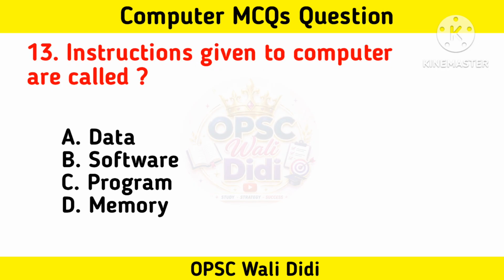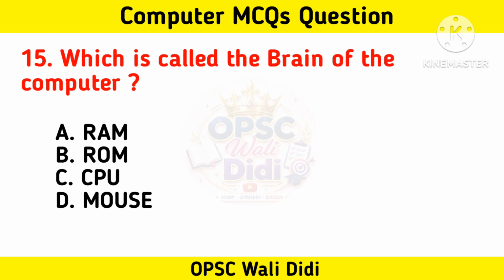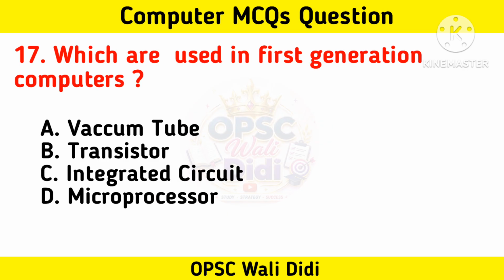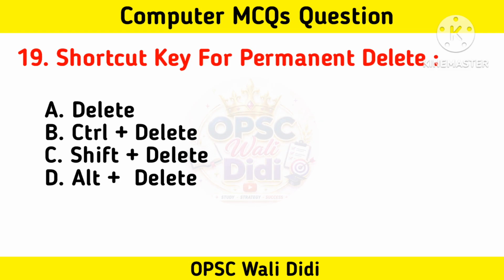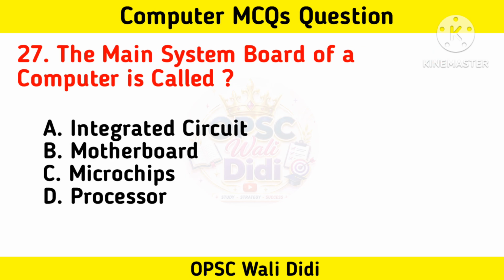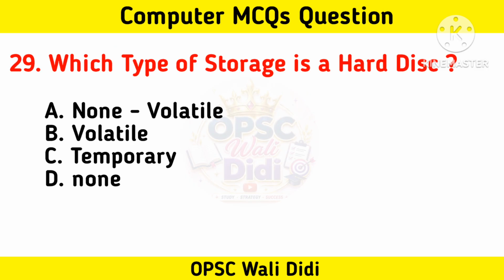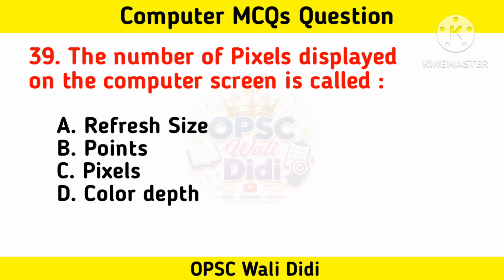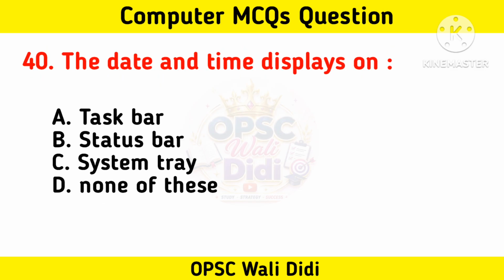Computer Top 40 MCQ 2026 🎯| OSSC CGL , RI , FOREST GUARD | 5 Mark ନିଶ୍ଚିତ 🔥| OPSC Wali Didi 👍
Computer Top 40 MCQ 2026 🎯| OSSC CGL , RI , FOREST GUARD | 5 Mark ନିଶ୍ଚିତ 🔥
Your gateway to Success  in Odisha Competitive Exam ✅

       👉 Odisha gk
       👉 Motivational vedio
       👉 Current affairs (Monthly)
👉 Computers MCQ etc.
OPSC , OSSSC, OSSC ,RI,CGL 2026 🎯